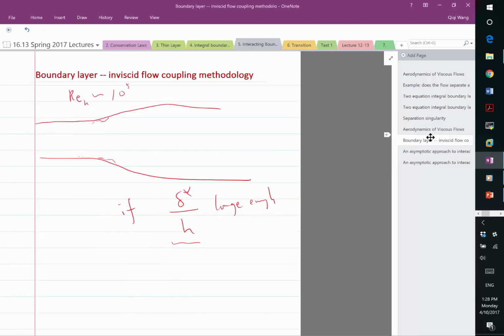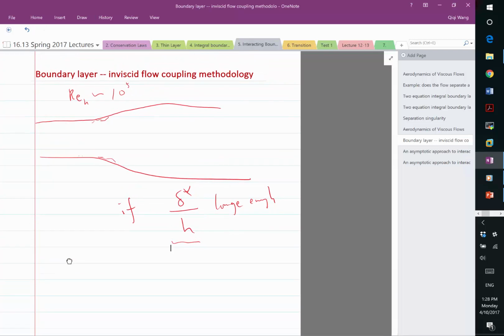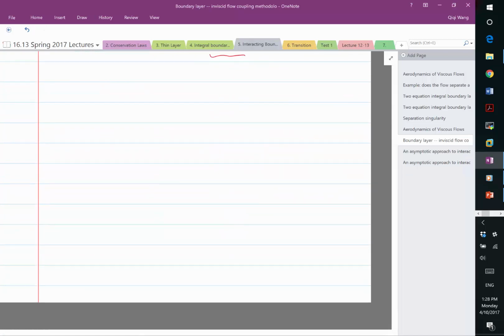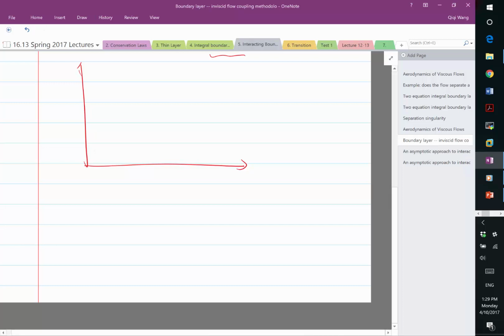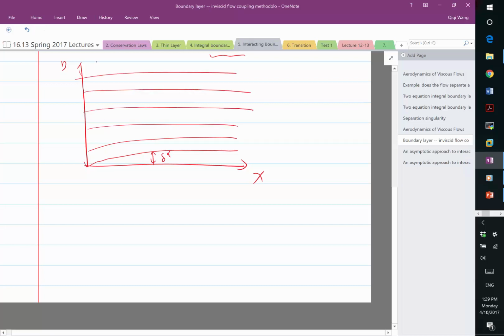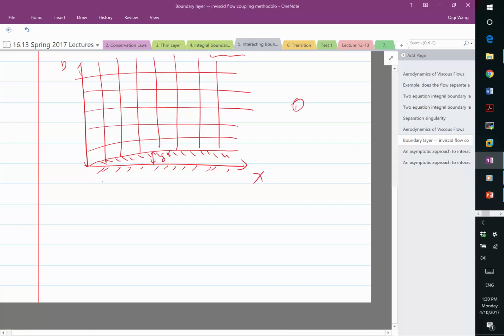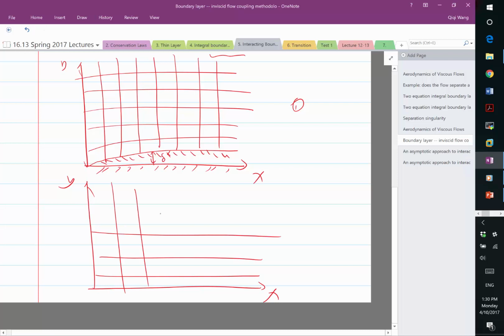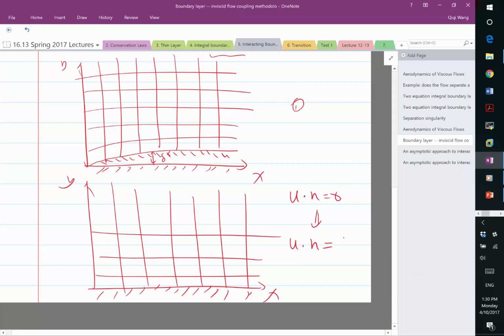Methods for coupling boundary layer solver and inviscid flow solver